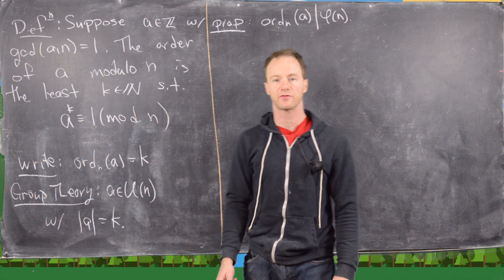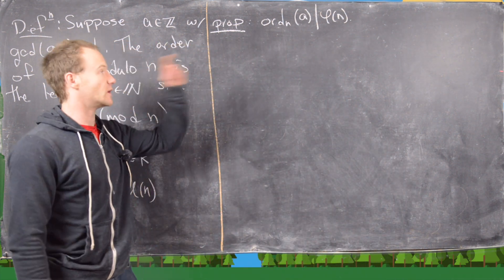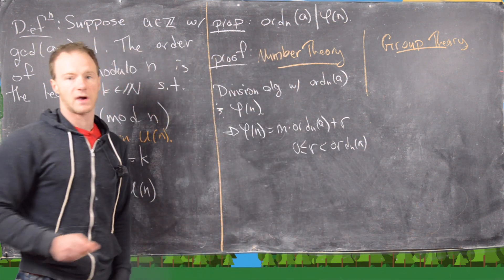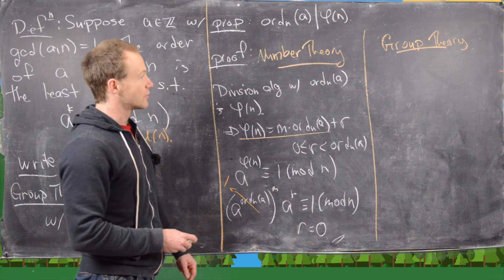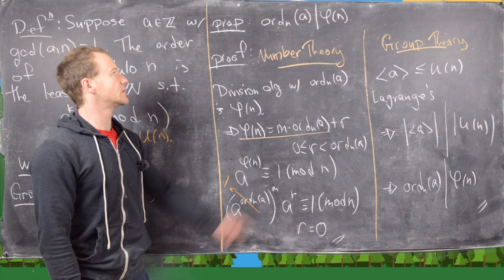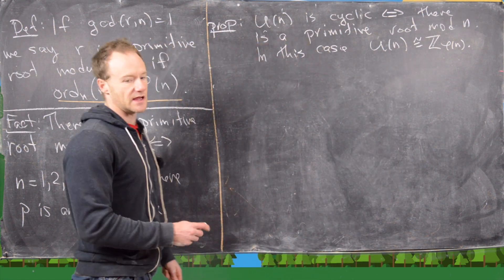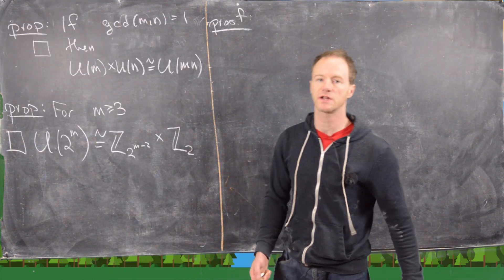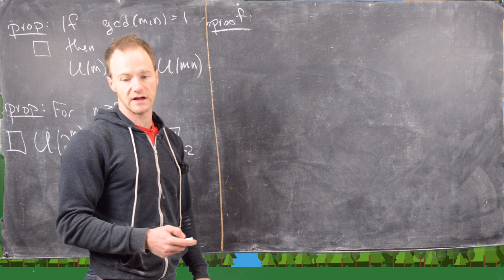Primitive roots modulo n and the structure of U(n)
We review the definition of a primitive root modulo n and apply it to determining the structure of U(n), the group of units modulo n.